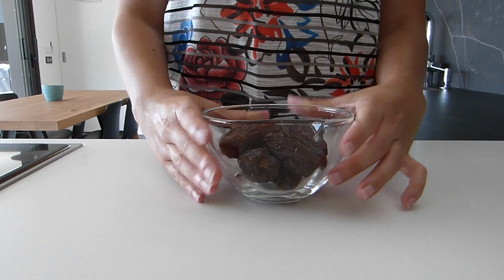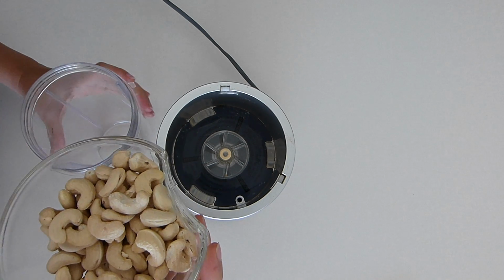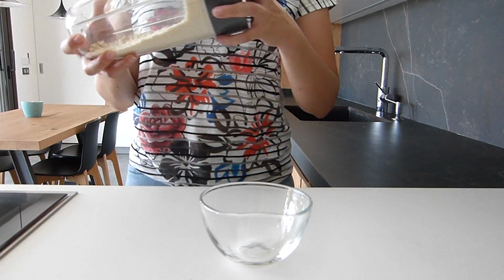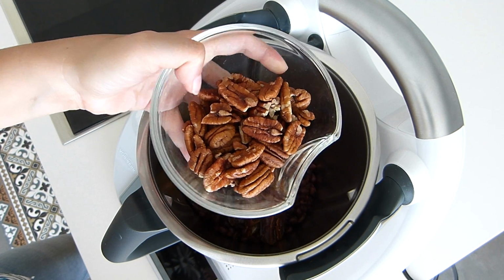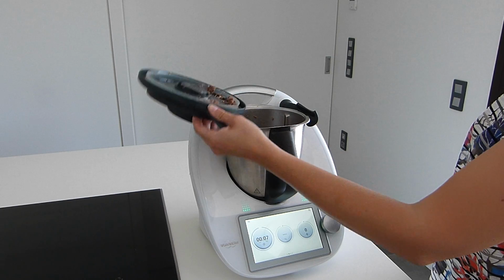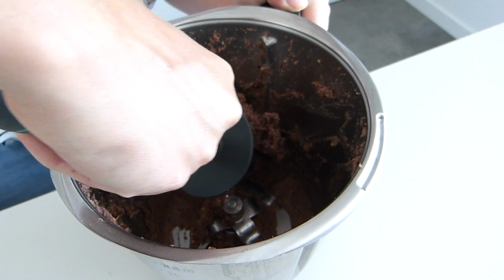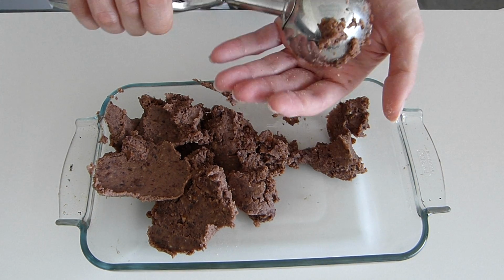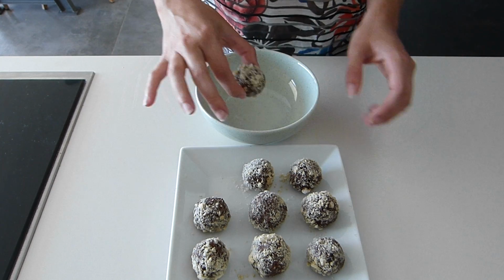Vegan Chocolate Truffles (Energy Balls)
Who doesn't like chocolate? I sure do. So today I bring you this recipe I came up with, it's VEGAN chocolate truffles.
They are super high in protein as they mix nuts with beans, and also super yummy with chocolate and dates. I can't emphasize this enough but to me, they are the perfect treat.

I really hope you try this recipe, you're for sure gonna love it.

You can also store them in the freezer on an air tight container and theyll be c¡good to go for up to three months.

Ingredients:
120 g dry azuki beans (Simmer in water for 4 hours an cook for 1 h)
75 g pecan nuts
6 medjoul dates
1 tbsp of agave syrup/ maple syrup or honey
1 tbsp of cocoa powder
1 tbsp of vanilla extract
1 pinch of salt
For the coating:
100g of powdered cashews

If there's any recipes that you're interested in learning let me know and I'll do my best to comply with your wishes.

I hope you enjoyed and see you on thursday!

xoxo Lia